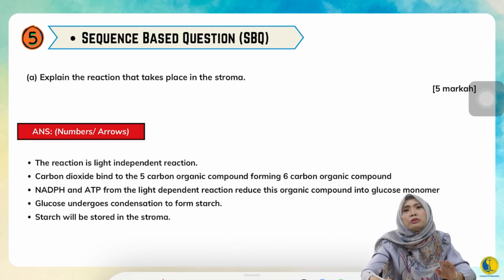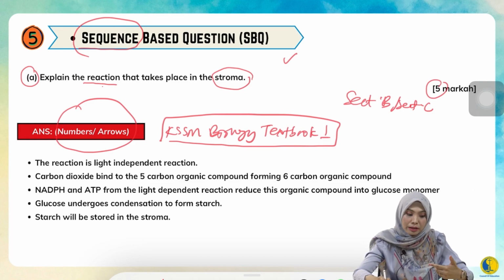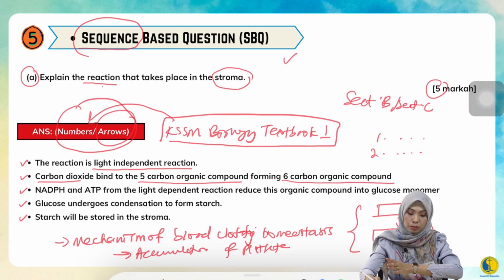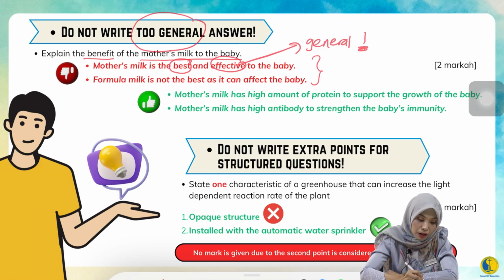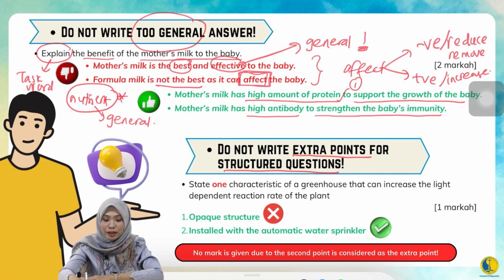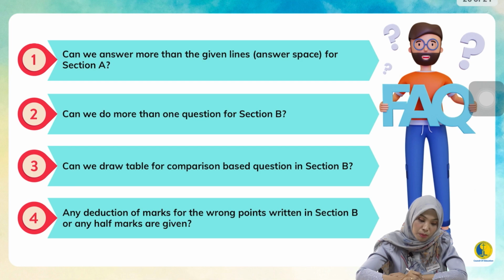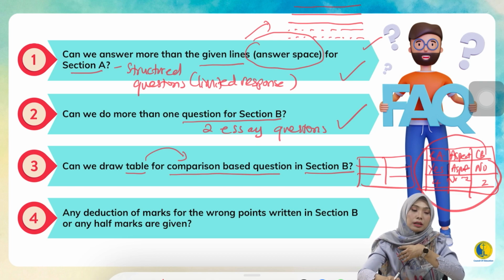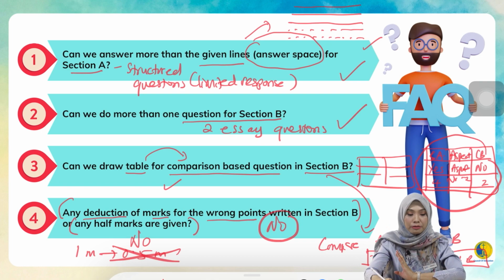SPM Biology I Part 3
Find out what and how to study for the SPM Biology Paper with Cikgu Natasha from Wesley Methodist Seremban (Private)